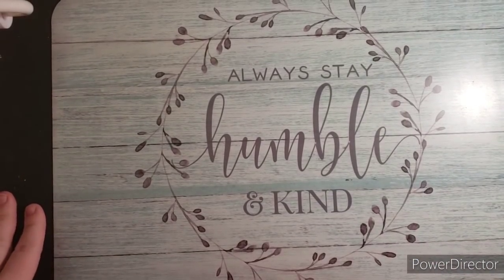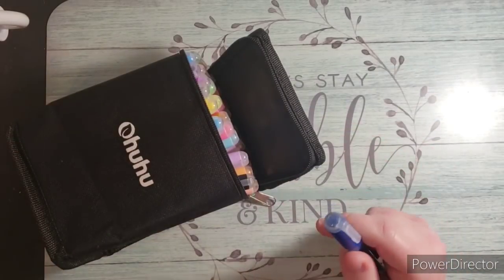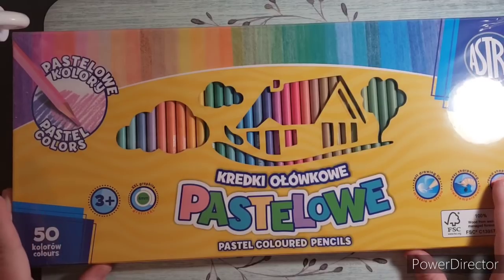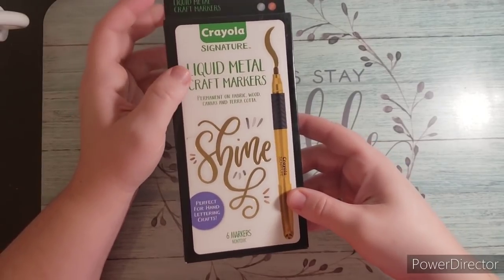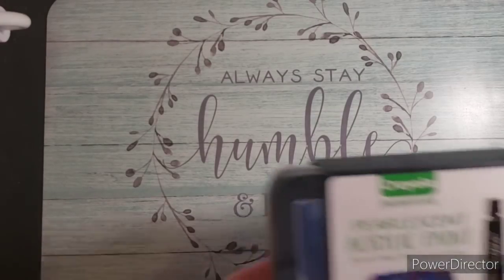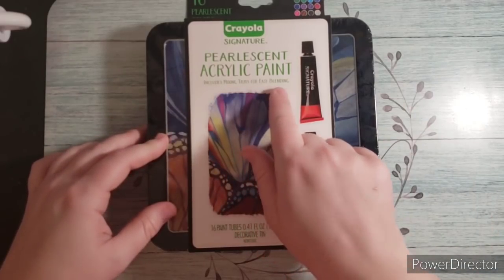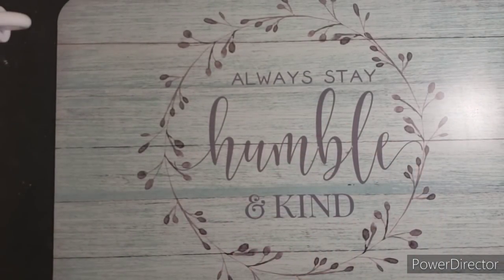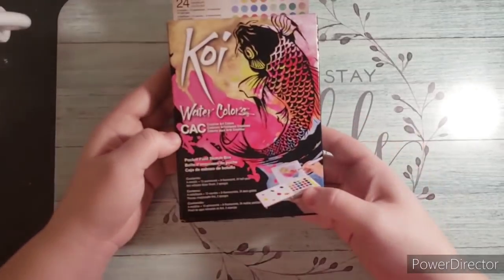Coloring book and supplies Haul May 2021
I want to thank Monai @TheColoringDIVA for happy mail!

*Send me Happy mail Through amazon wishlist: